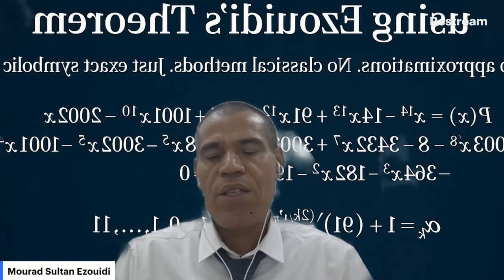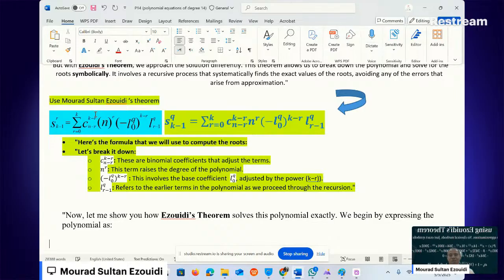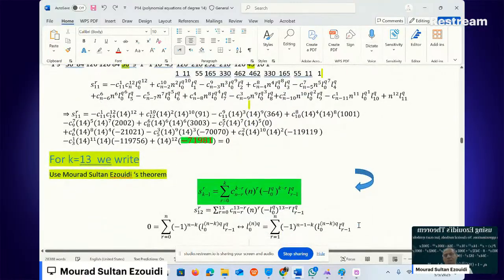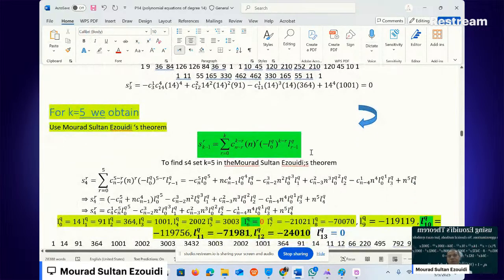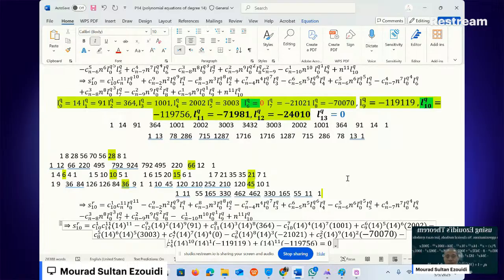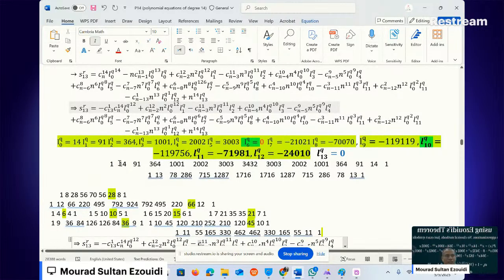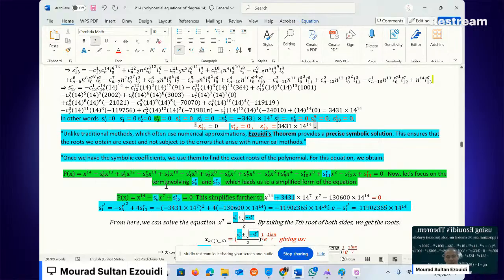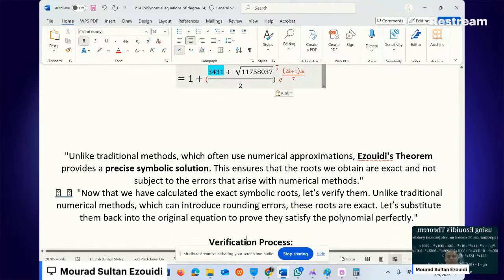Use Ezouidi's theorem to figure out the exact roots of a 14th degree equations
Welcome to this groundbreaking livestream, where we challenge the limits of classical mathematics. Today, we will solve a 14th-degree polynomial equation with full symbolic precision — no approximations, no numerical estimates — using Ezouidi’s Theorem. This method provides exact roots for high-degree polynomials, including those considered unsolvable by classical tools like Abel’s or Galois theory.

"The classical era ends here. Ezouidi’s Theorem opens the door to exact algebraic solutions for high-degree polynomials." — Prof. Mourad Sultan Ezouidi